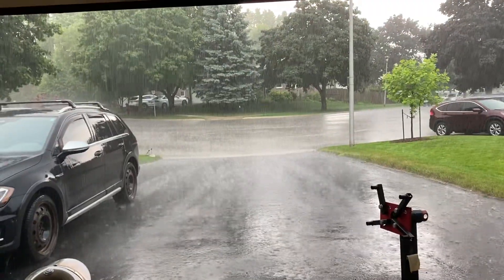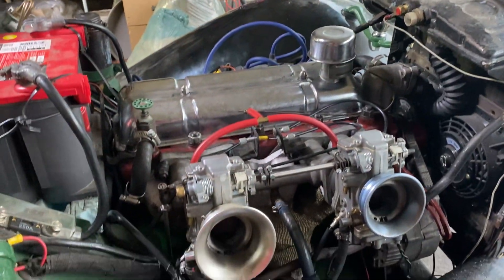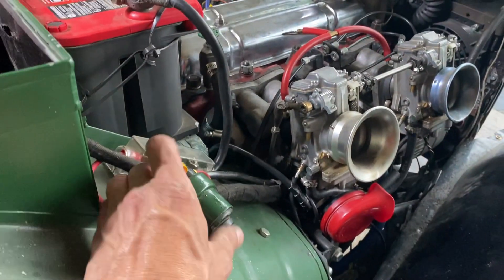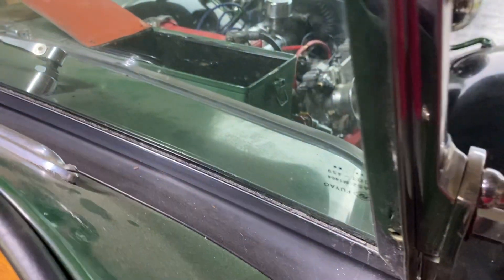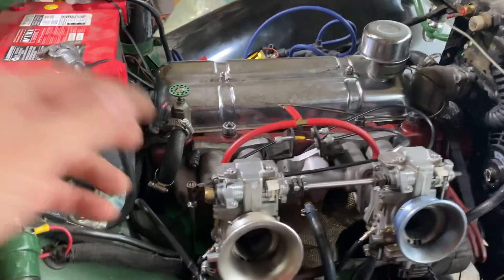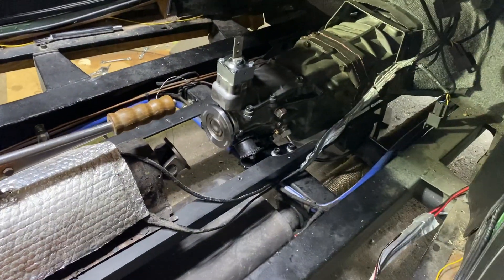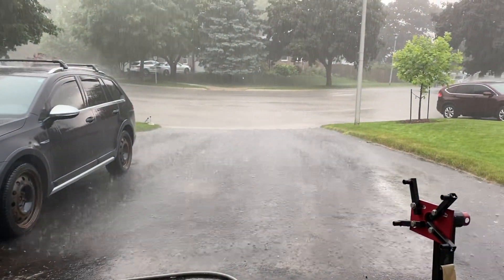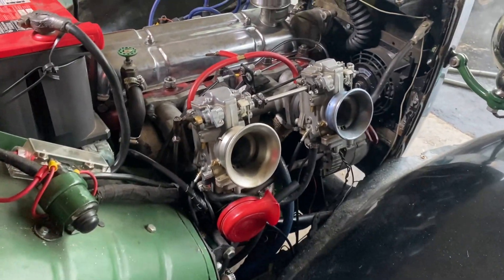First start after the engine rebuild. 1951 MGTD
Rebuilt her engine over the winter. New sleeves and pistons. New rear main seal. And a 5 spd upgrade while I was at it.